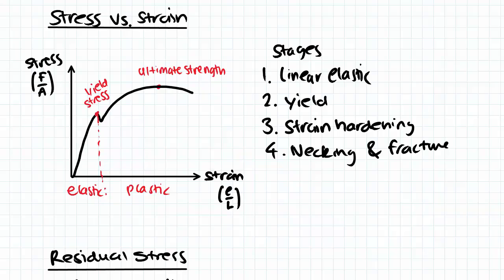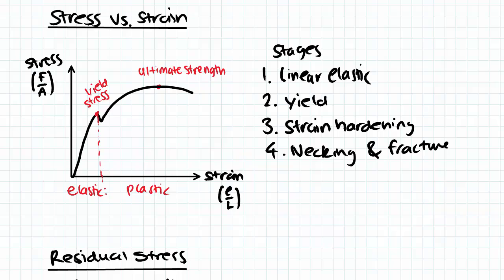Steel Design: Stress, Strain & Residual Stress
This video introduces the main behavioral properties of steel. We look at the stress-strain diagram of steel, where we have two defined regions; elastic and plastic. First the steel undergoes elastic deformation, reaches it yield stress, enters into strain hardening, reaches its ultimate strength and then undergoes necking. Another important aspect of steel is it has residual stress – which is preexisting stress due to differential cooling during manufacturing. The effect of this is premature yield in some regions as well as a reduction in the stiffness EI.